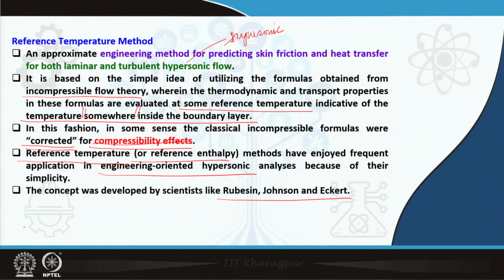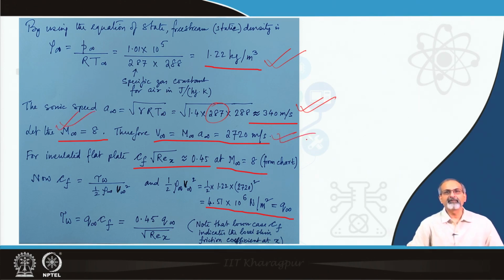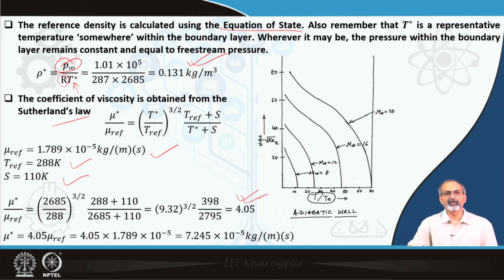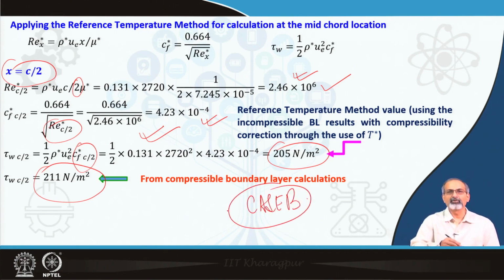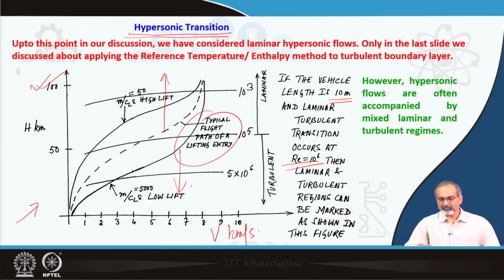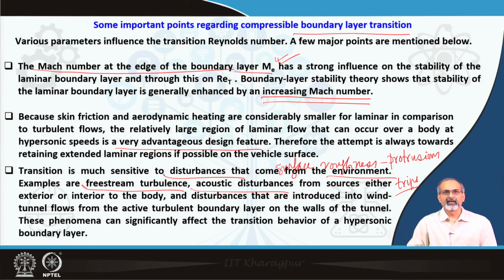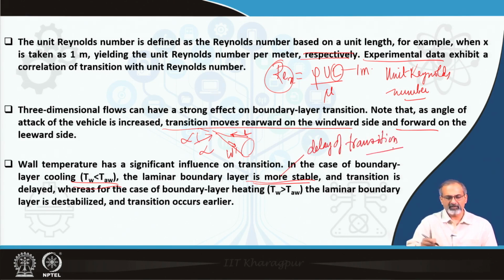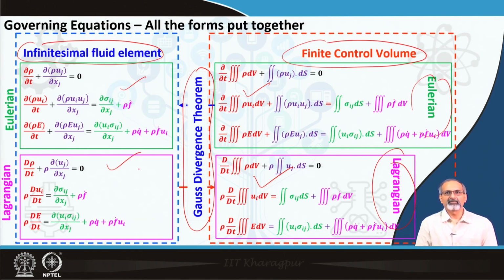Lec56: Reference Temperature Method; Brief discussion on boundary layer transition